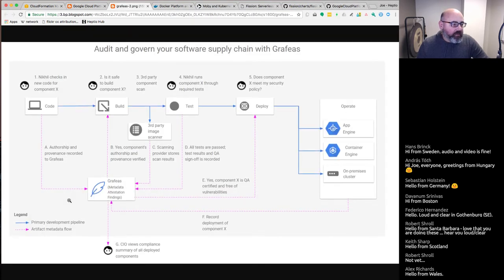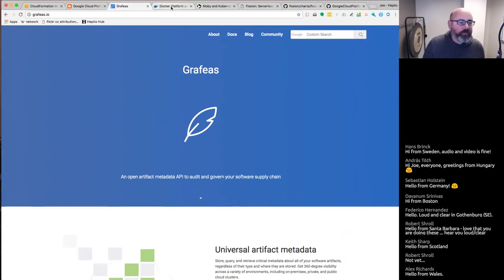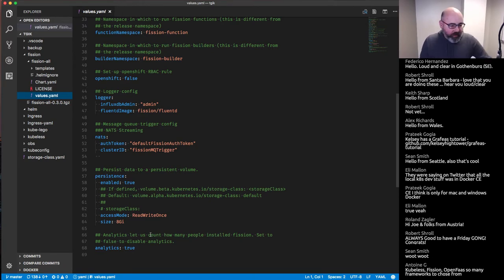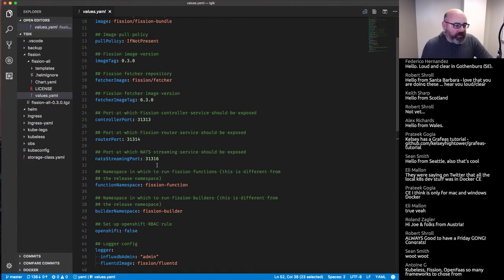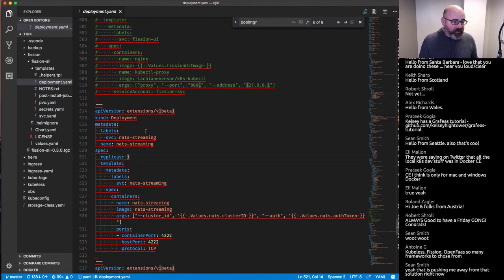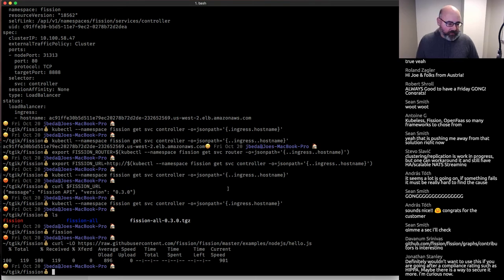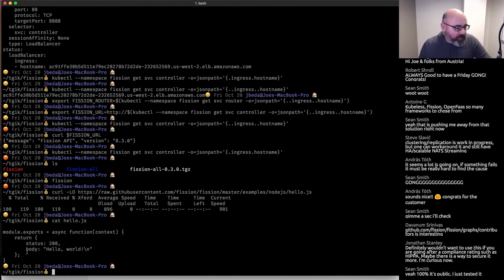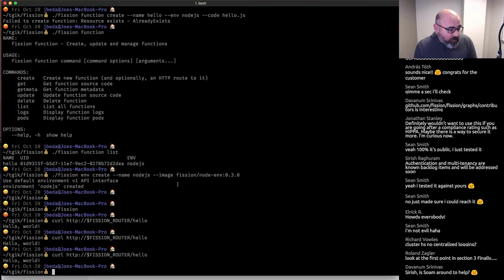TGI Kubernetes 013: Serverless with Fission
Come hang out with Joe Beda as he does a bit of hands on exploration of Kubernetes and related topics. Some of this will be Joe talking about the things he knows well. Some of this will be Joe exploring something new with the audience. Ask questions, comment and help decide where things go.

This week Joe will be digging into the Fission serverless framework.  This is a continuation from last week when he looked at kubeless.  We'll be starting from scratch and see how far we can get.  We will also compare and contrast approaches.